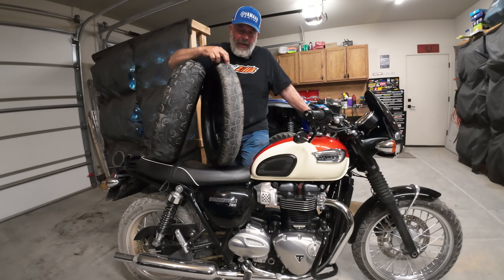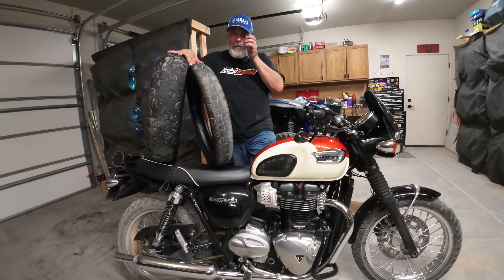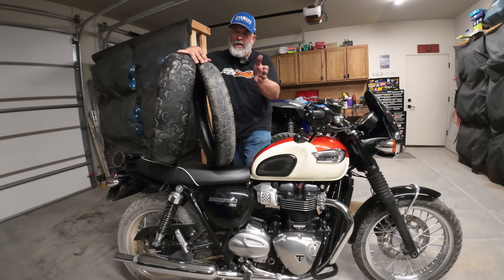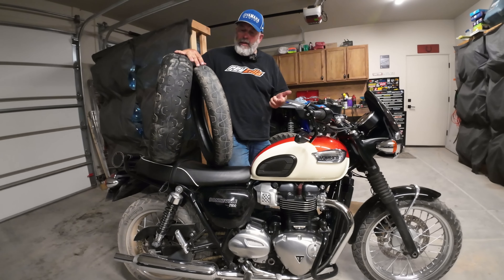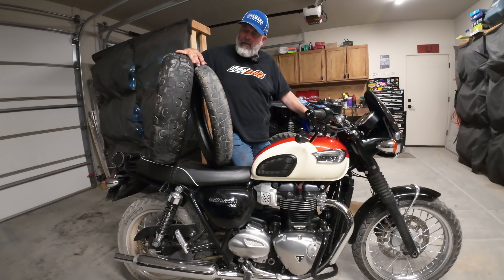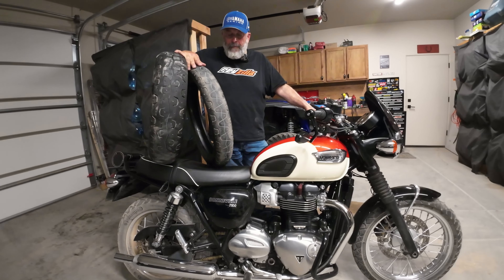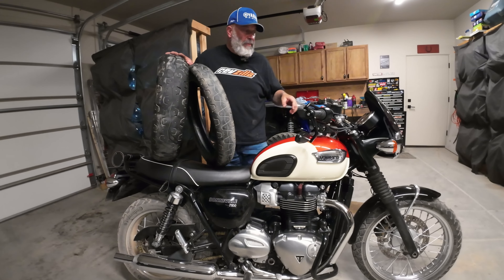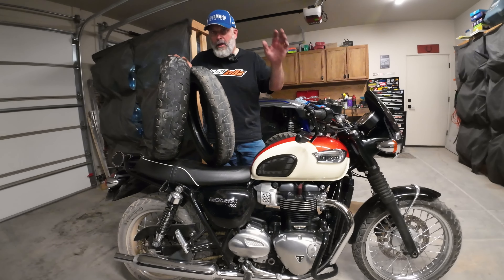Stock Bonneville Tire Review Pirelli Phantom SportsComp